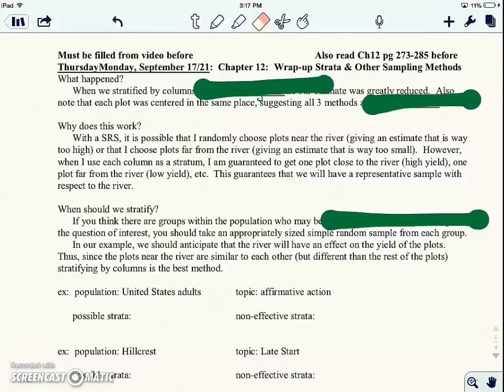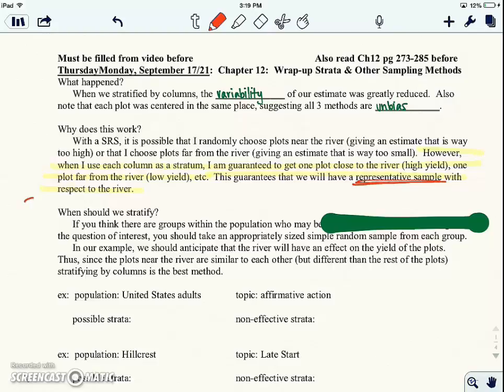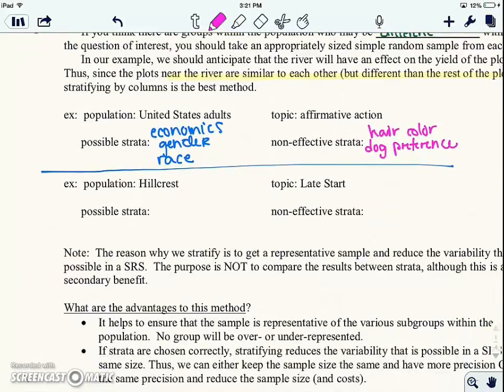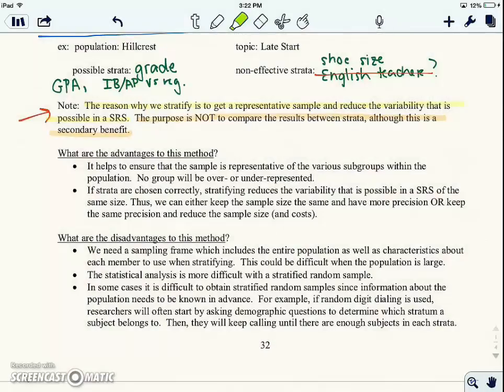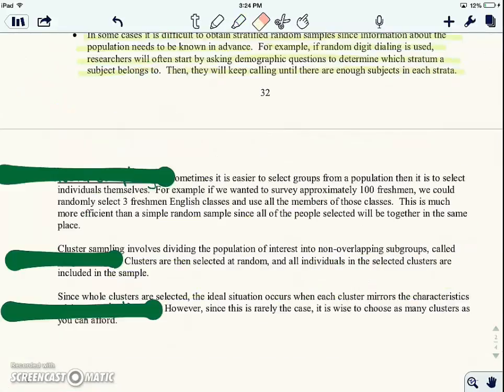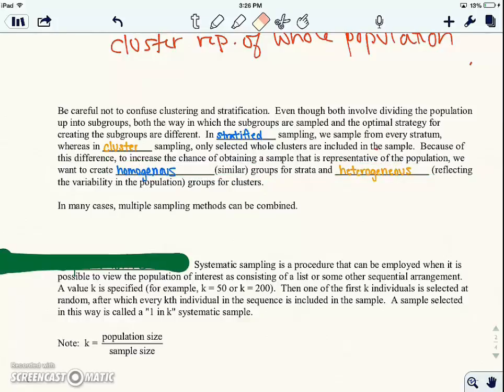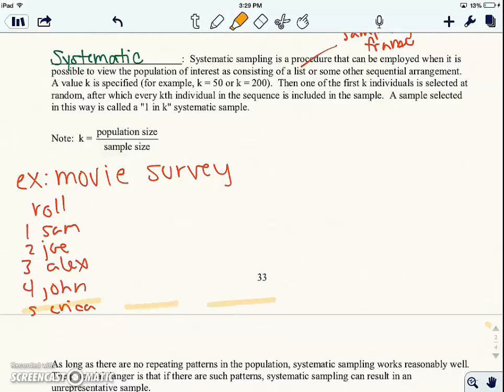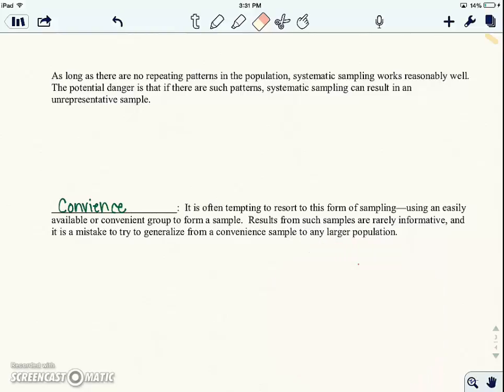after River activity- types of samples